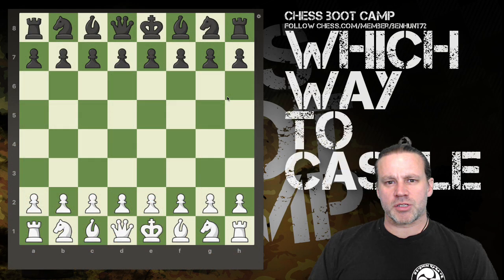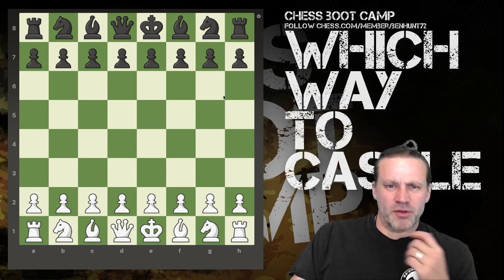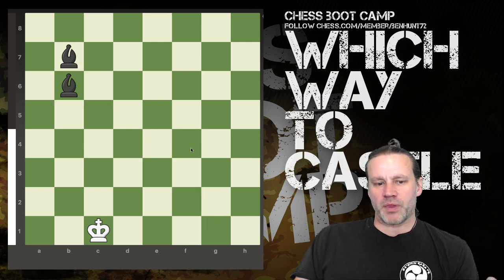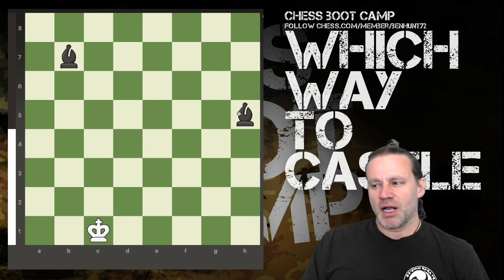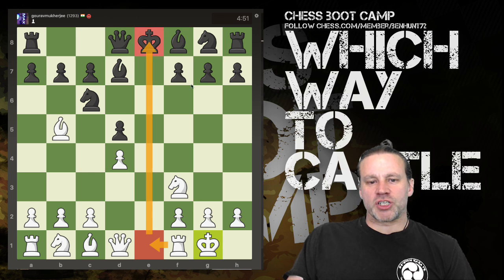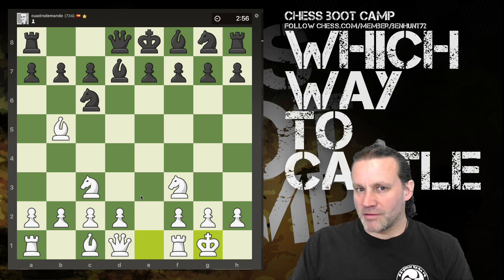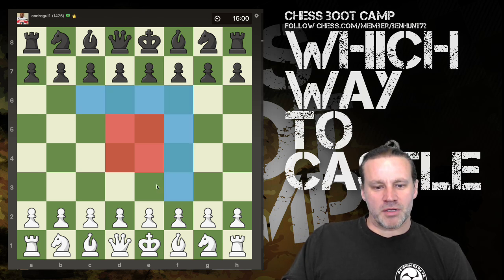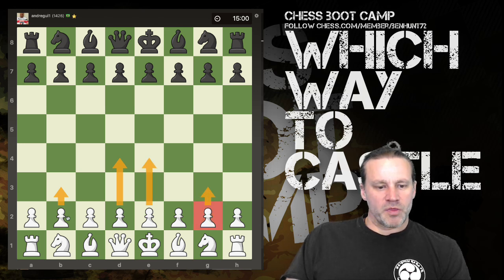Which Way to Castle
There's no one best way to castle your king, but here are some tips to help you consider the most advantageous way to castle in your games.